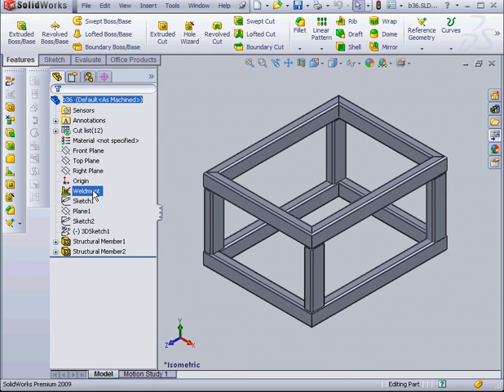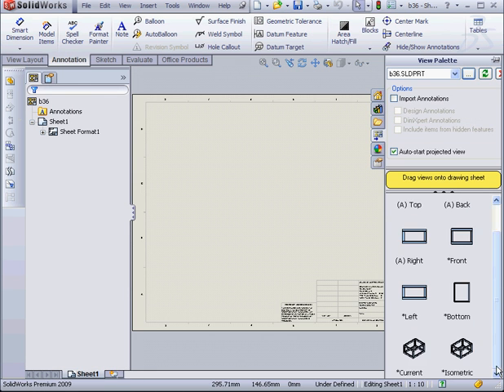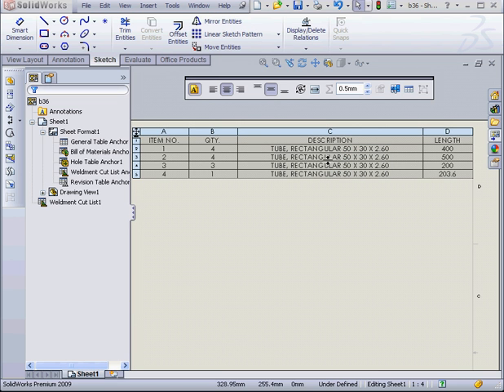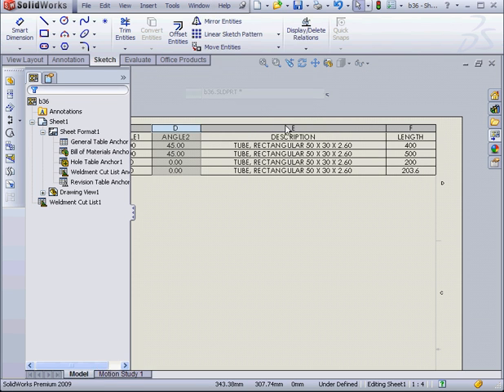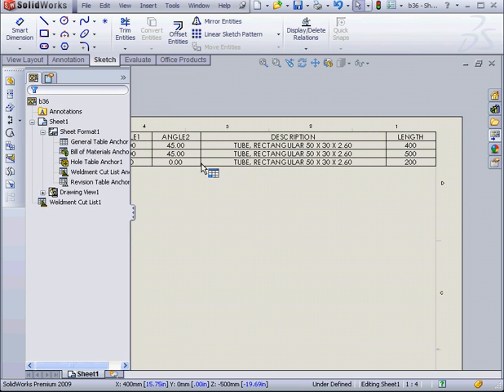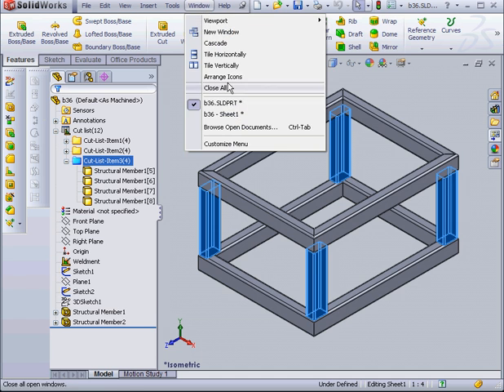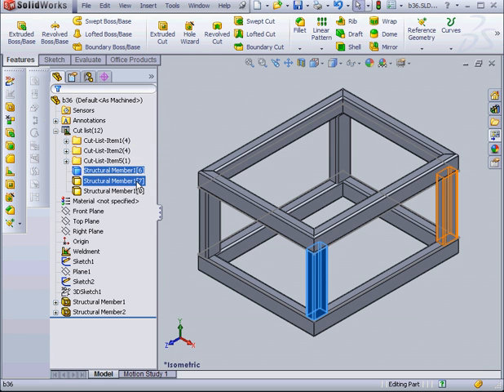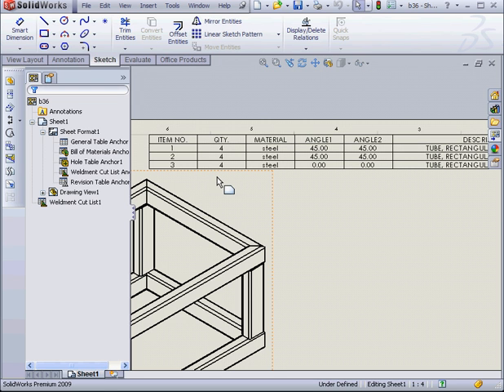SolidWorks Tutorial - Weldment Cut List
- For more video tutorials on CAD software, audio engineering software and programming software. You can see all our courses online, download them or get them on disc.  This SolidWorks video tutorial shows you how to add a weldment cut list to your drawing.

This video tutorial is from my video tutorial course on SolidWorks Drawing (lesson 36), and filmed in SolidWorks 2009, but is applicable to earlier and later versions of SolidWorks.